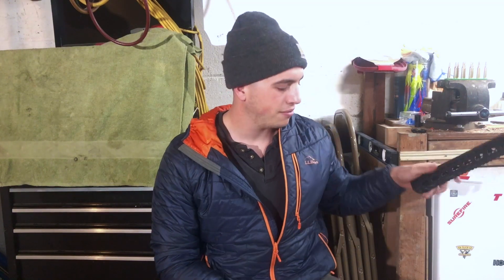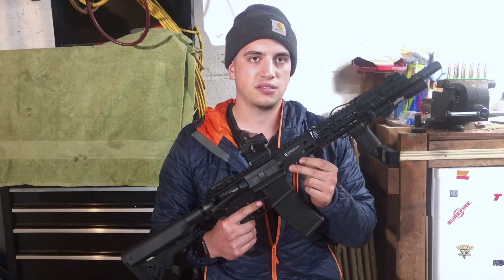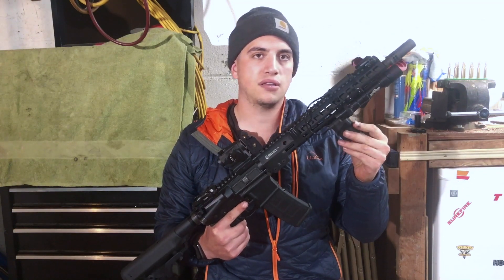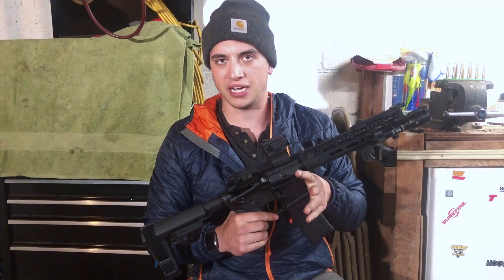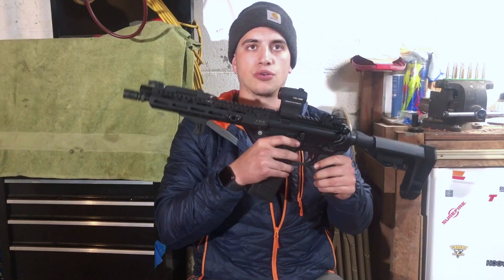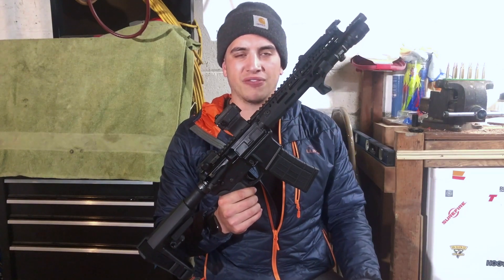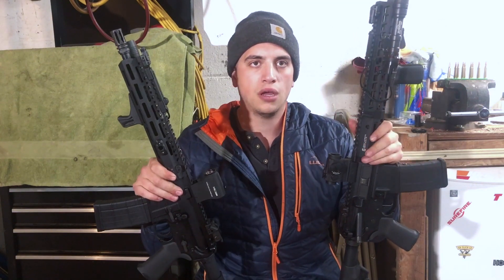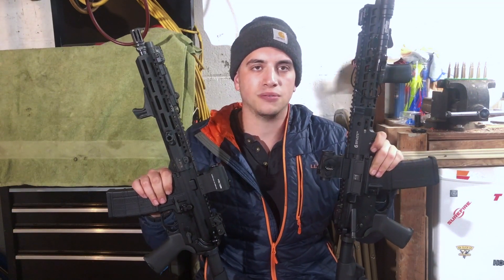BCM MCMR v. Geissele Mk14 | Battle For MLOK Rail Supremacy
Today we give ou a little comparrison of the two leading MLOK rails in the industry. Give us a follow at @thegunadventuresofbillandbud on IG